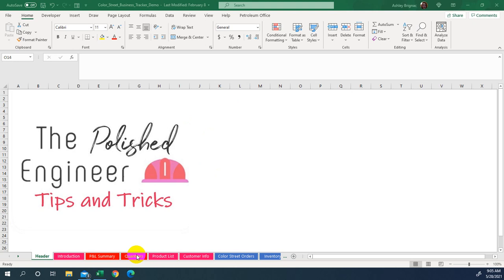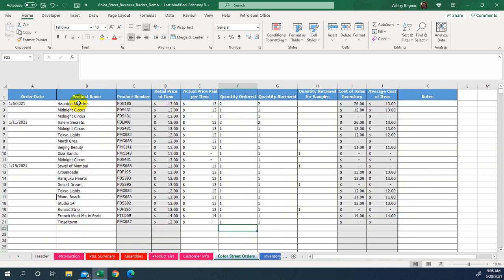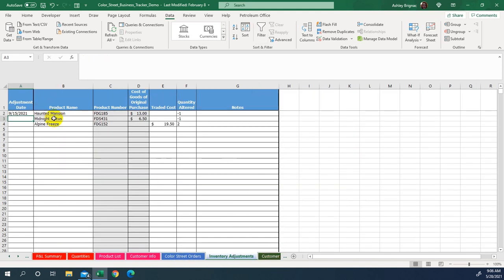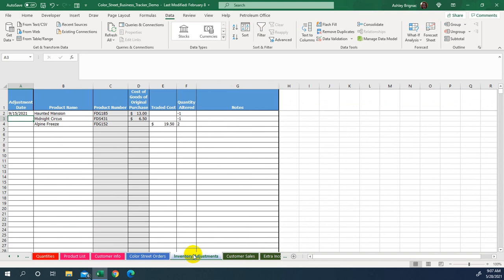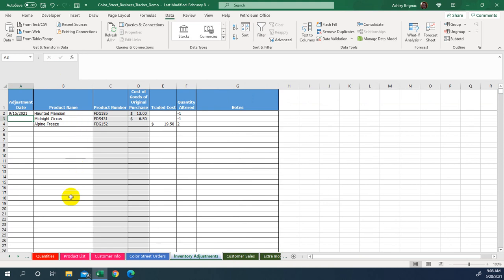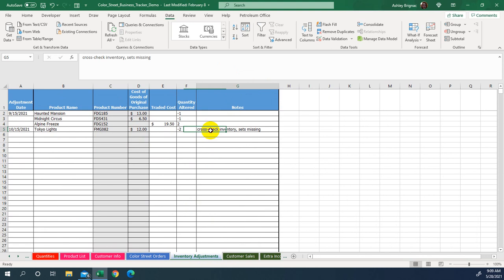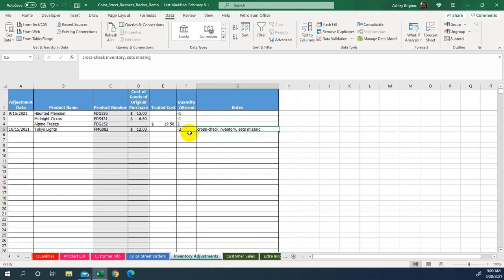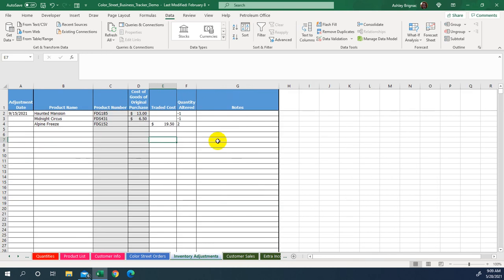Color Street Tracker - Missing Sets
One of the questions I get is "What do I do if I am missing sets once I do an inventory reconciliation?"  This video will explain how to make adjustments to your inventory if it doesn't match what you have on hand.